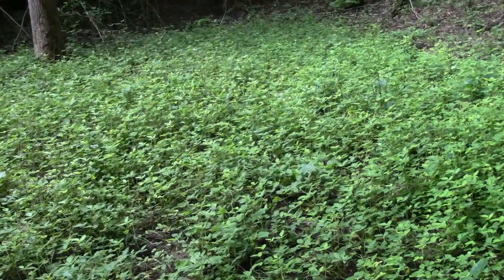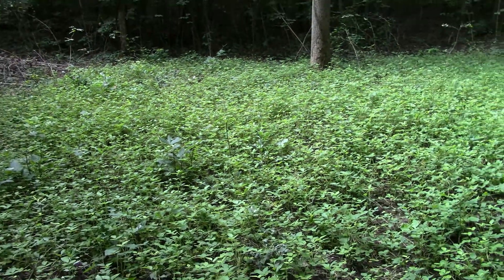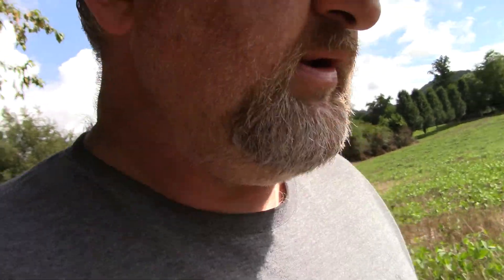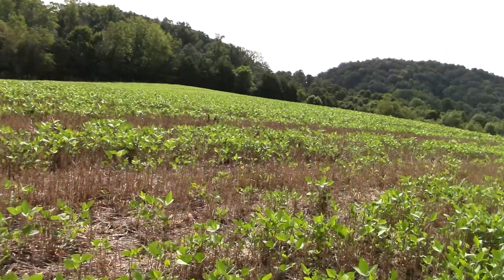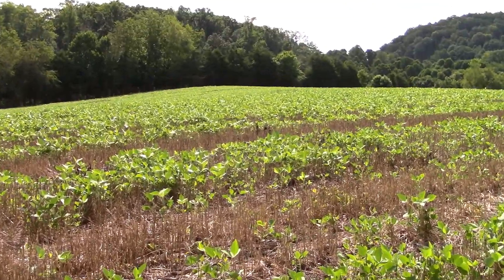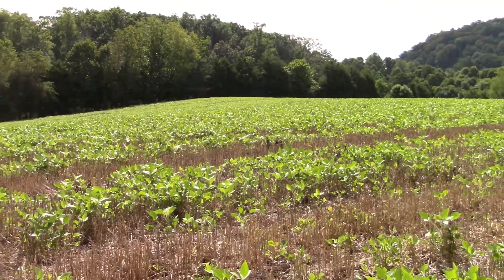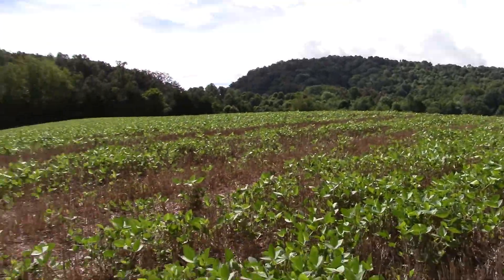checking cameras on the project farm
project farm